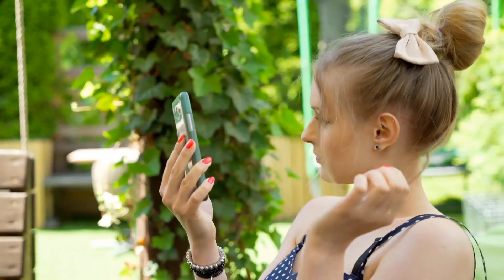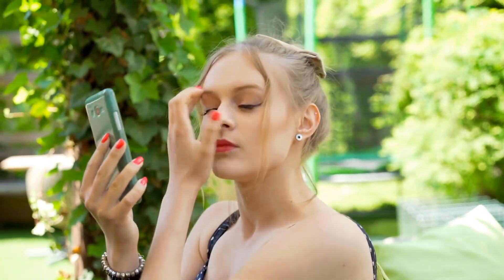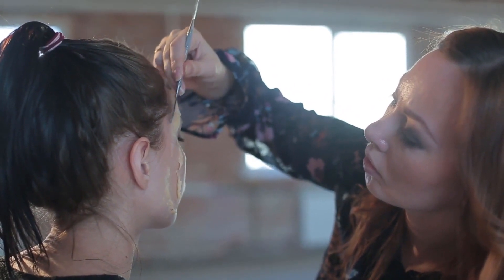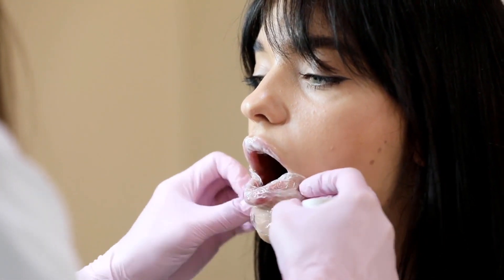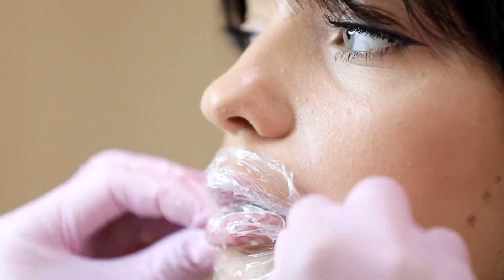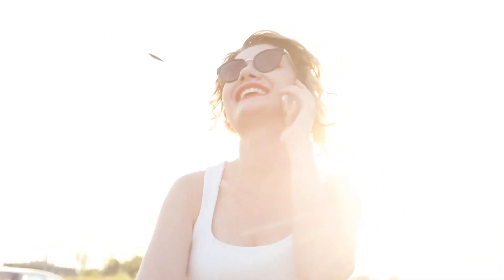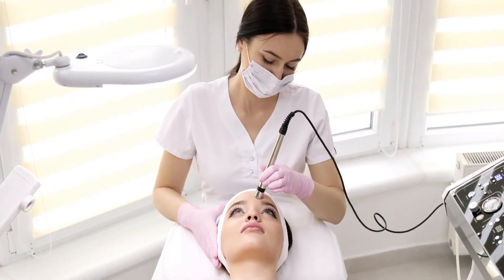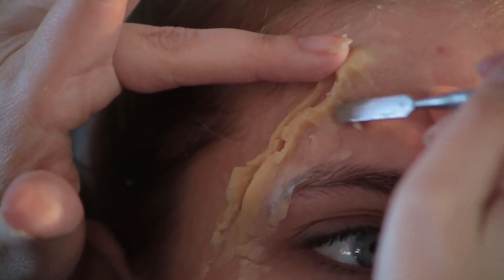How to Choose the Best African American Hair Extensions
Texture and color are very important factors when choosing the best African-American hair extensions. You should also compare the intended use of the extensions to your needs when making your purchase. Before deciding whether to choose a natural or synthetic product, you should consider the hairstyle that you want. Also, when you are shopping remember that the highest price is not necessarily associated with the best product.